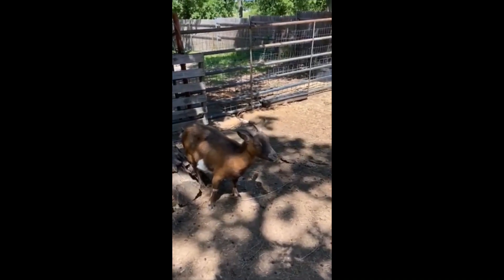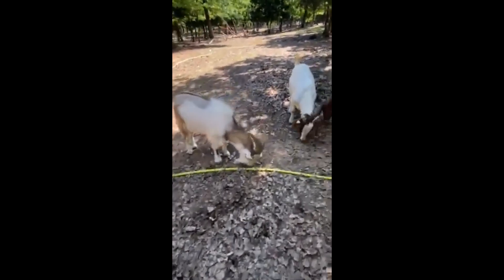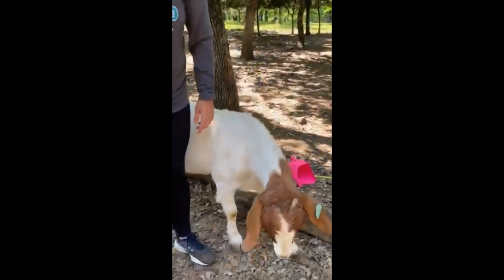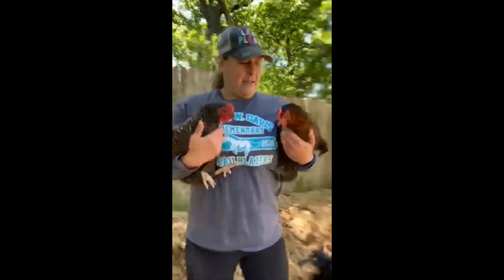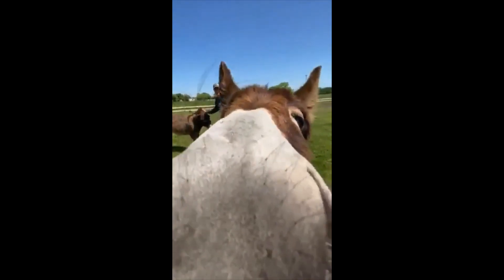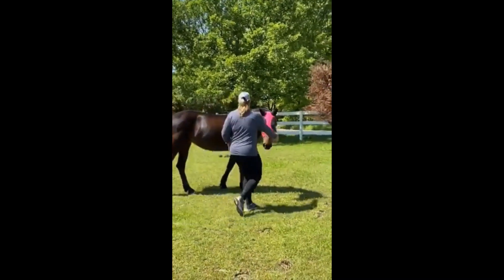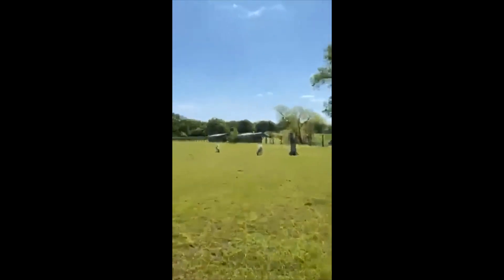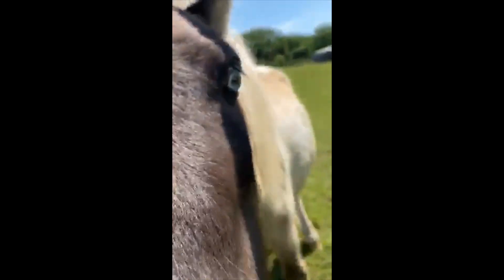Virtual Field Trip: Farm Animals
Let's take a field trip to Ms. Valentino's Farm!  What animals do you see? Can you name them all?